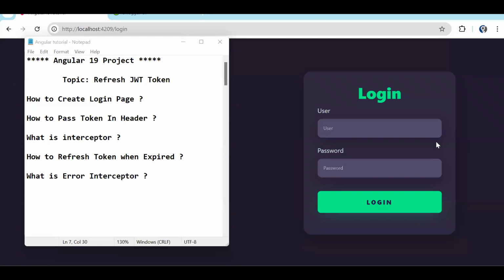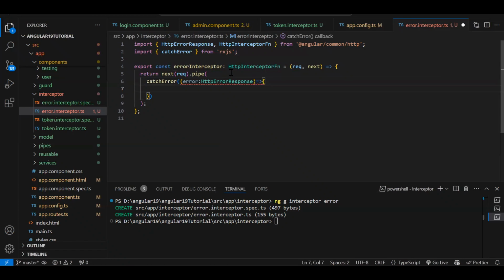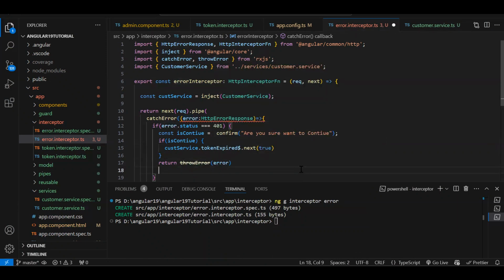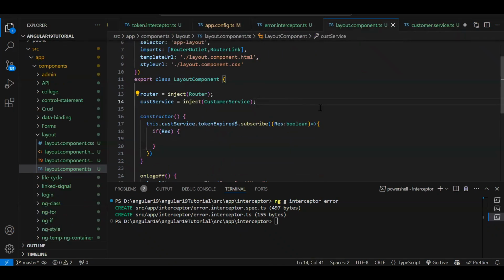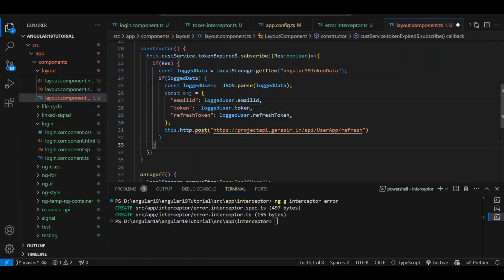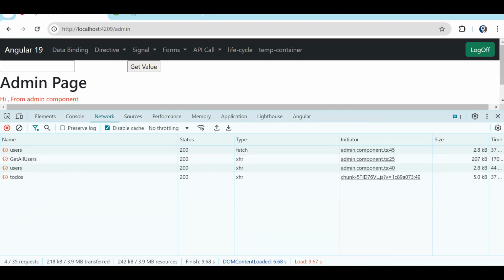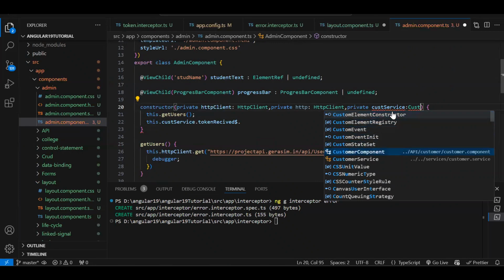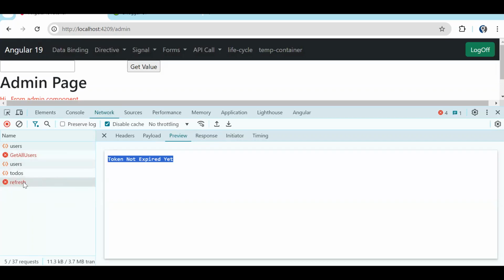Angular 19 Login | Angular Login Refresh Token using interceptor | Part 28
In this Video I have explained Angular 19 Login with API integration with JWT token Plus Interceptor passing token in Headers.
Plus How to get refresh token once token Expires
Angular 19 Login with JWT Token.
Angular 19 login with JWT Token with Refresh Token Functionality .
Angular Login.
Authentication in Angular 19.
Authentication and Authorization in Angular 19.

angularacademy.in